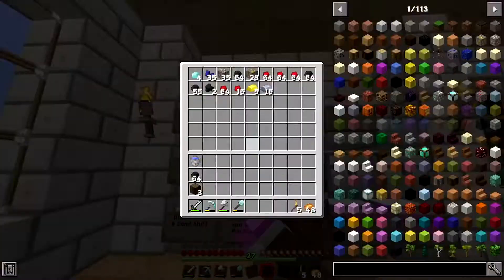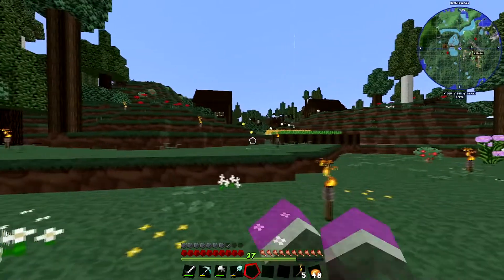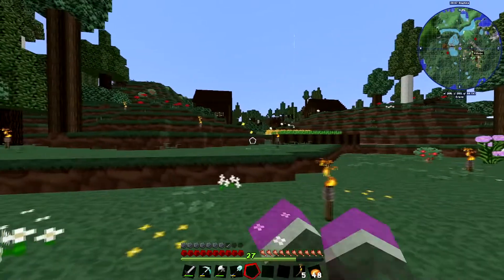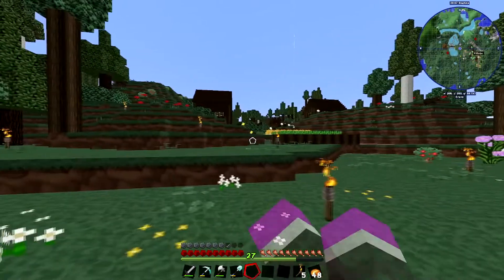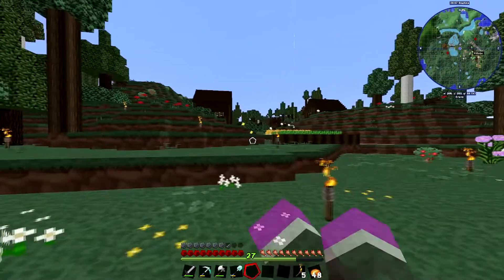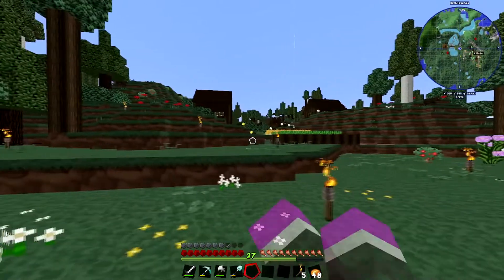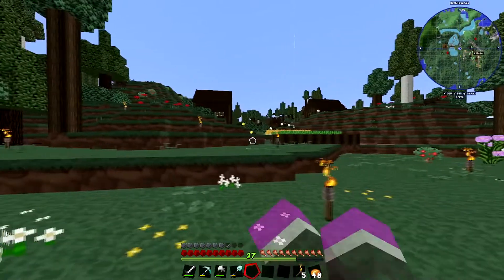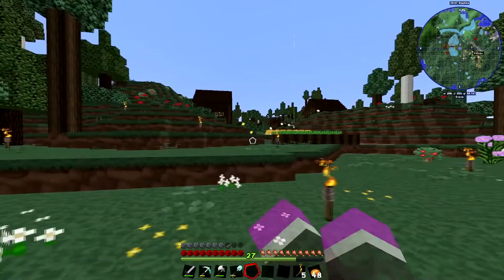Toxplicity's Tekkit Adventure #4 - Into the Nether!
Bringing back the old school Tekkit!!

I have been streaming Modded Minecraft over on Twitch and wanted to continue to post them here on Youtube for the audience who was there while streams were on Youtube.

Tekkit was one of the old versions of Minecraft I use to play non-stop and still really enjoy playing. What were some early modpacks you remember?

Thank you for stopping by and watching me play Minecraft.